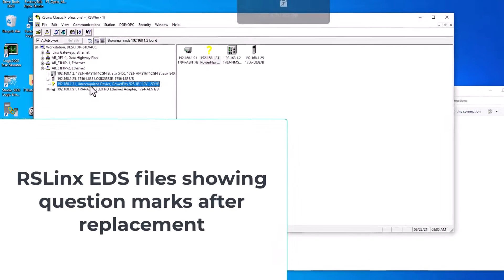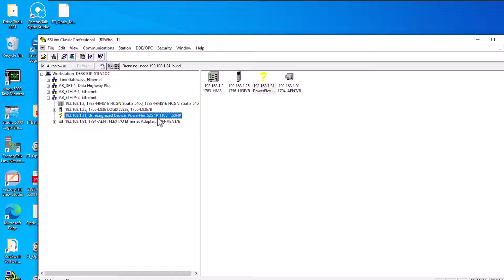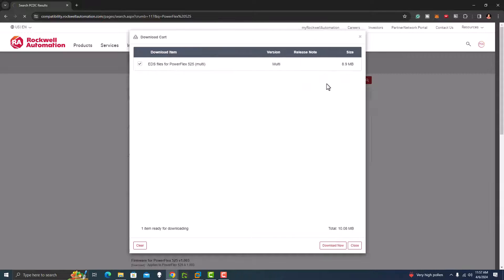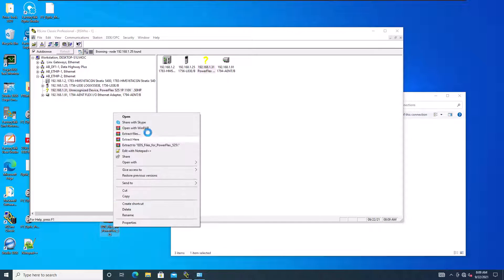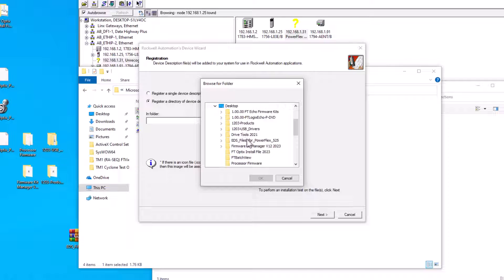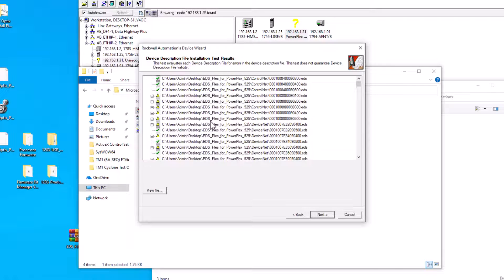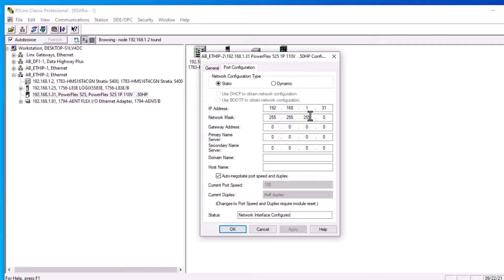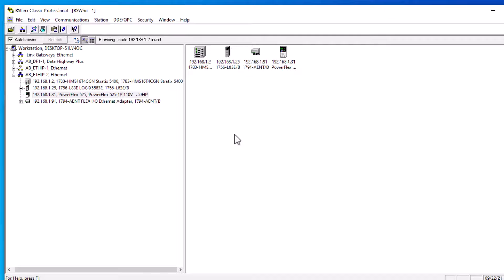RSLinx EDS files showing question marks after replacement